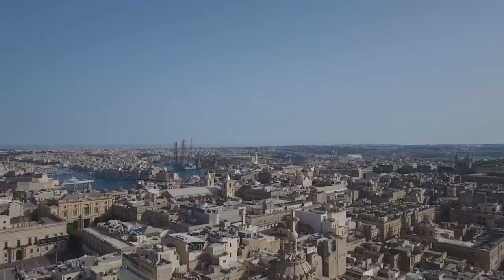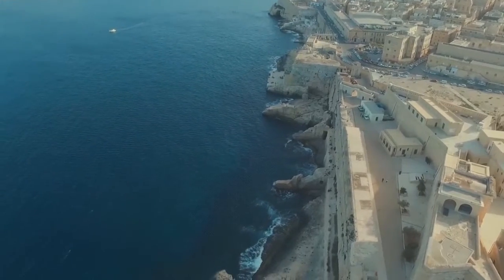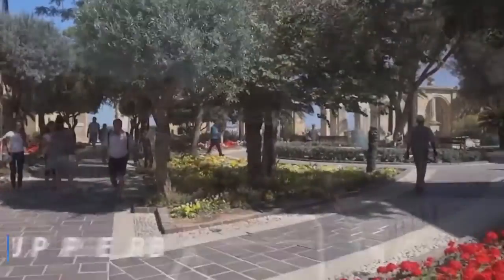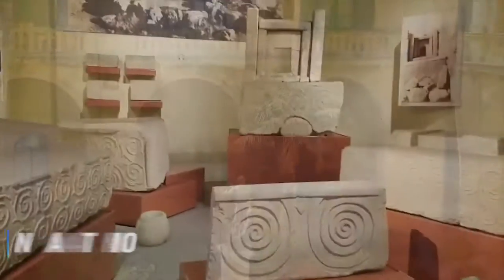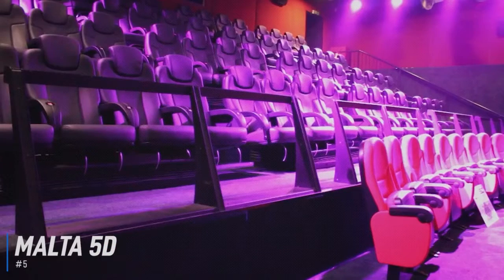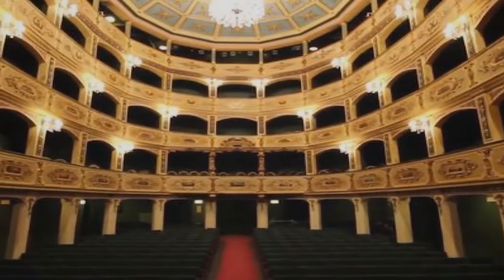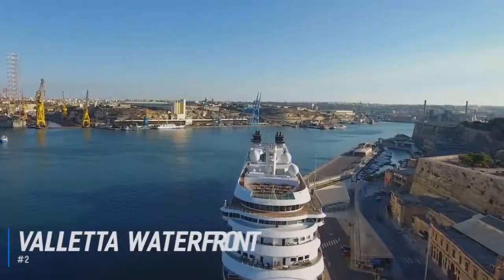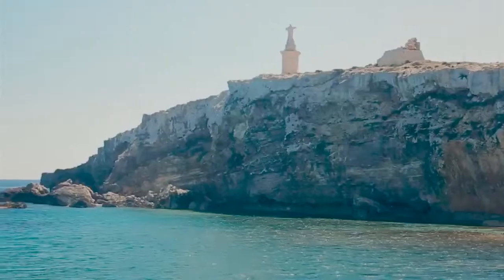✅ TOP 10: Things To Do In Valletta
Things To Do In Valletta, this video breaks down the best Things To Do In Valletta Malta.

Need A Hotel In Valletta?

MUST HAVE TRAVEL GEAR
✓Vlog Camera
✓DSLR Camera
✓Travel Pillow
✓Carry On Luggage

Looking for things to do in Valletta at night? Or the top 10 things to do in Valletta Malta? In this video, we share the top things to do in Valletta Malta, free things to do in Valletta, things to do in Valletta in a day and fun things to do in Valletta Malta in our Valletta travel guide.